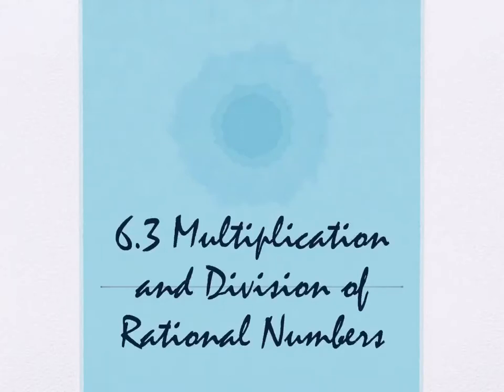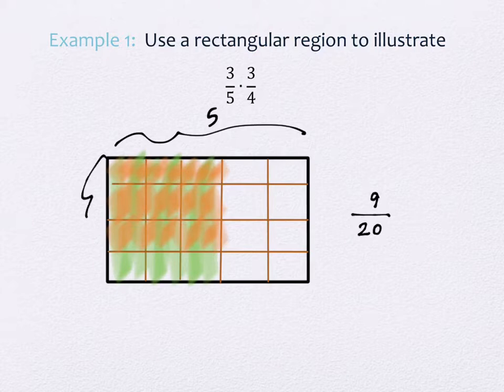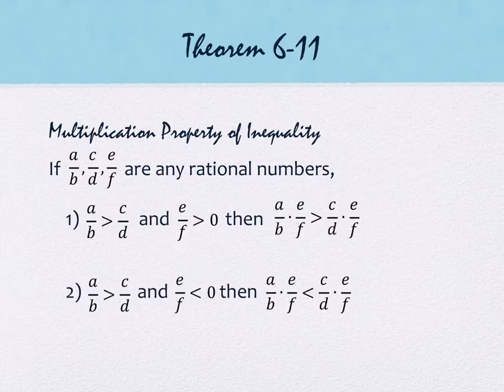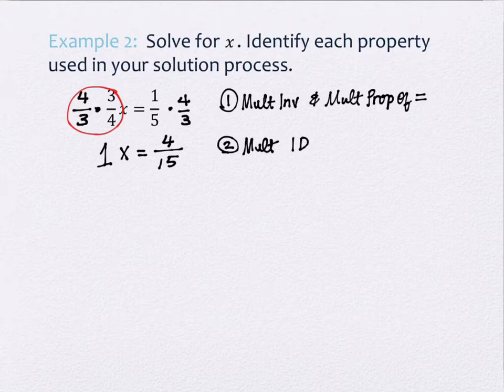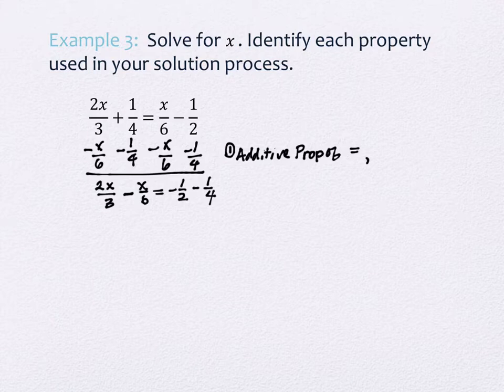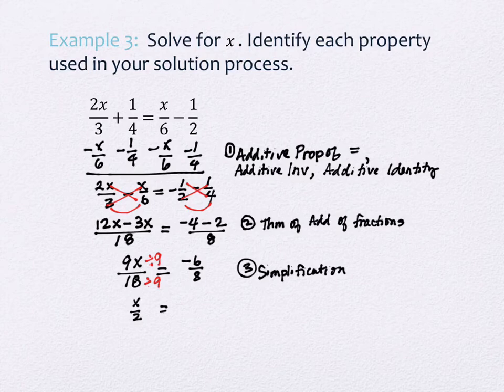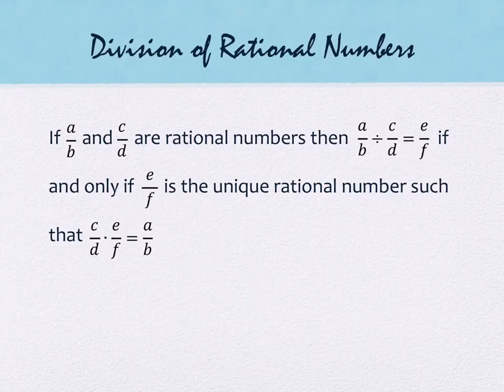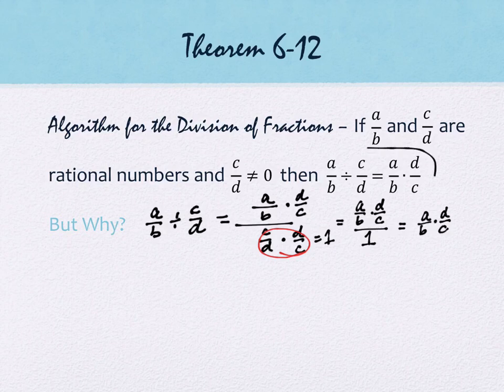6.3 Multiplication and Division of Rational Numbers (part 1)